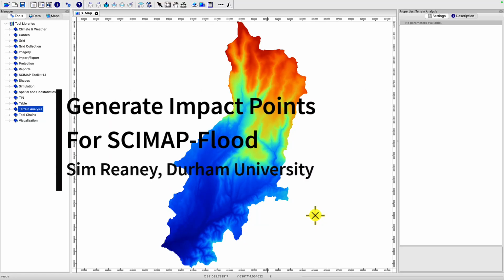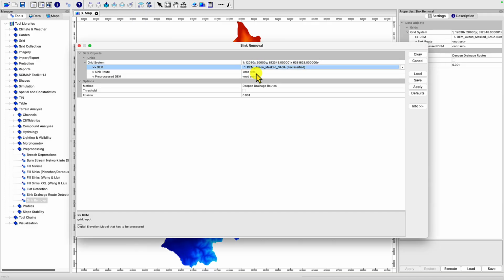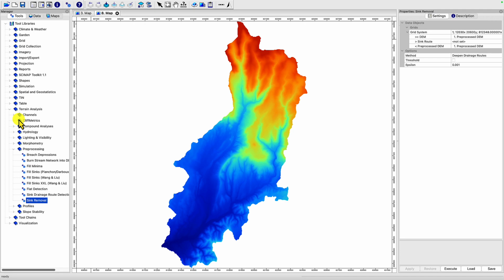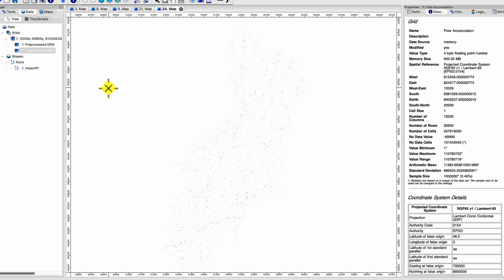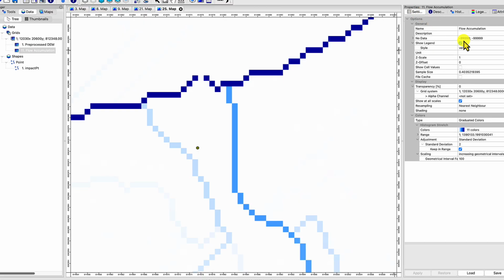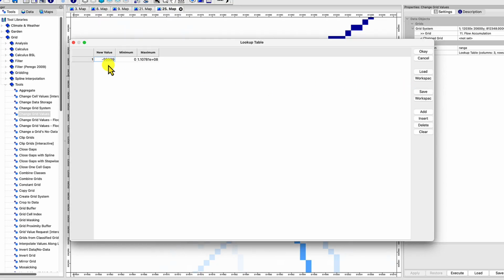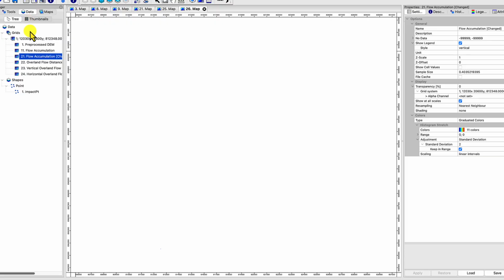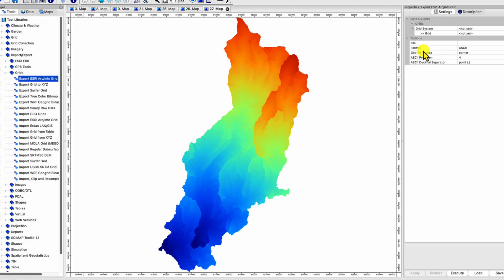SCIMAP-Flood Impact Points in SAGA-GIS 9